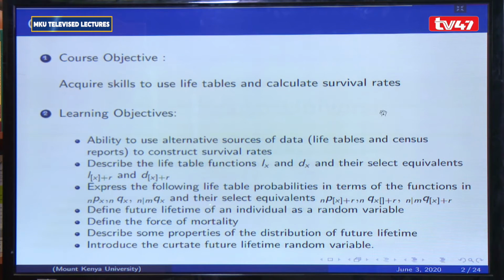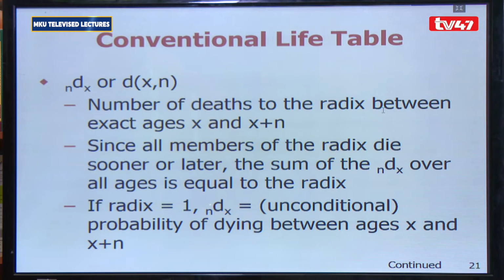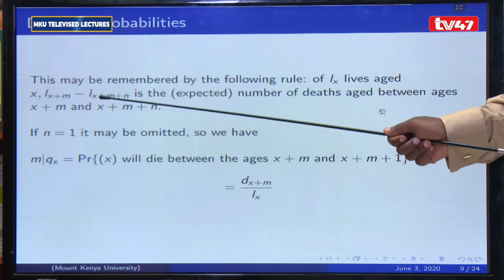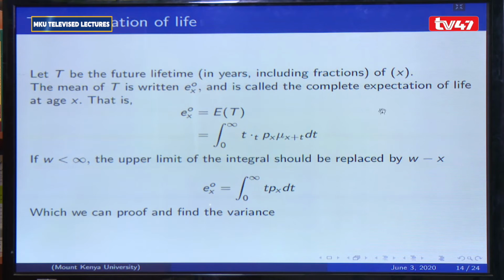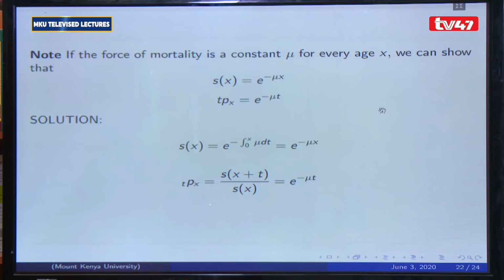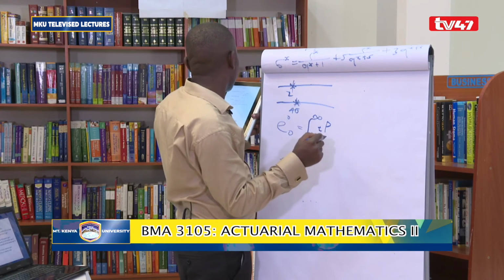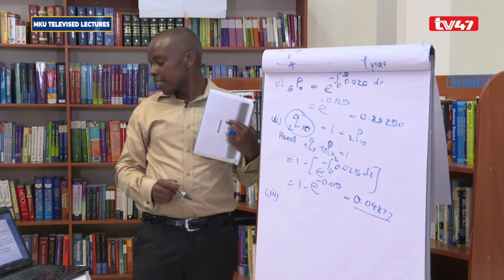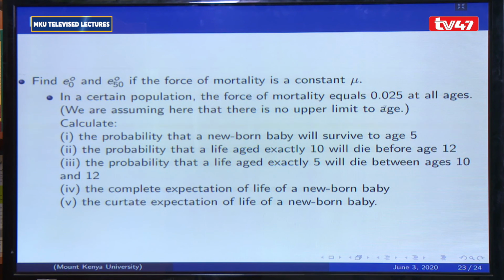BMA3105: ACTUARIAL MATHEMATICS II